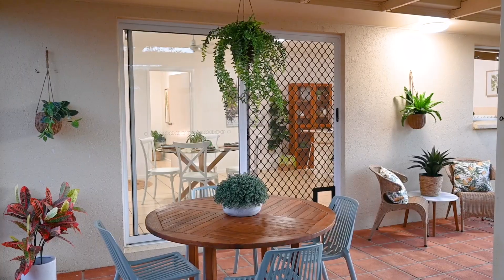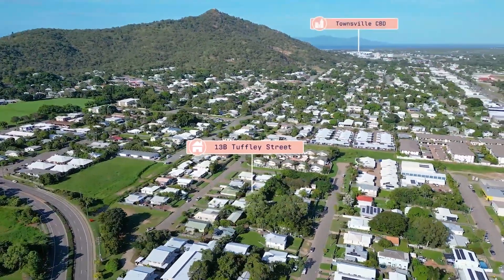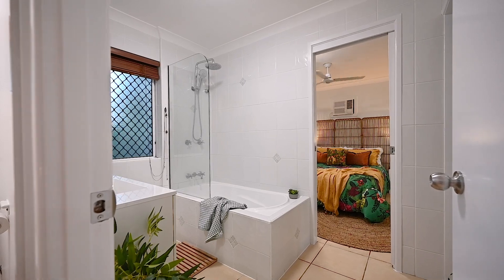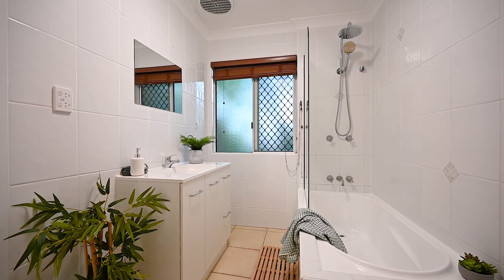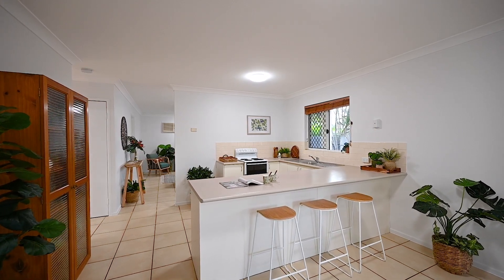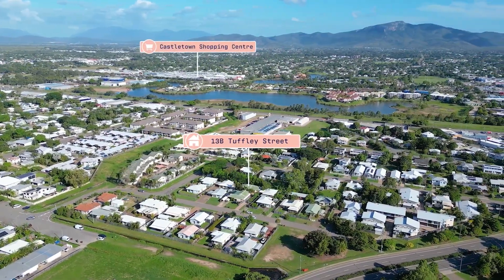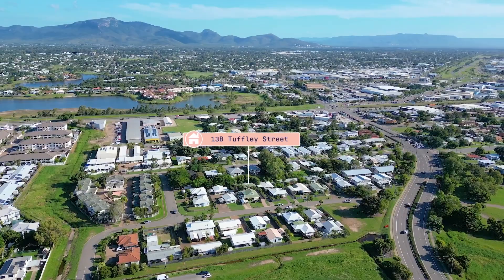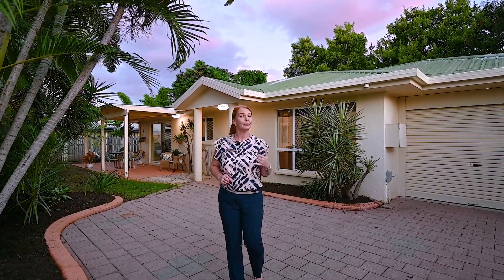13B Tuffley Street, West End